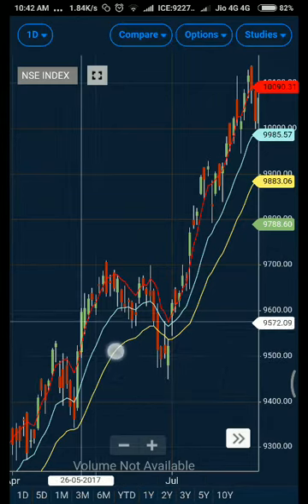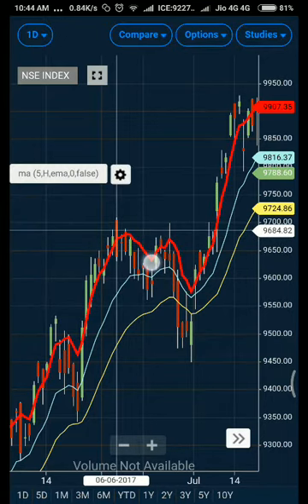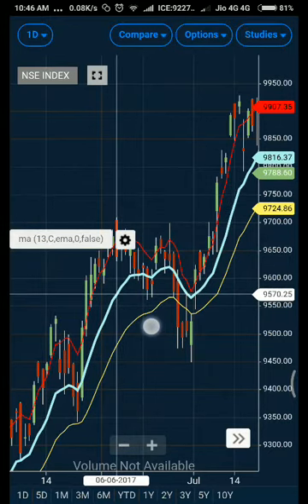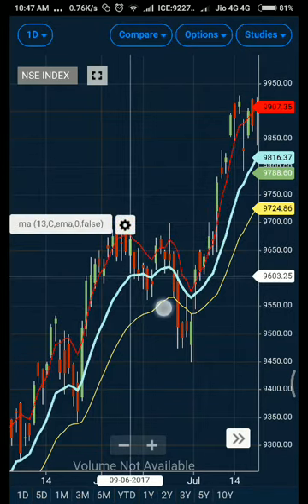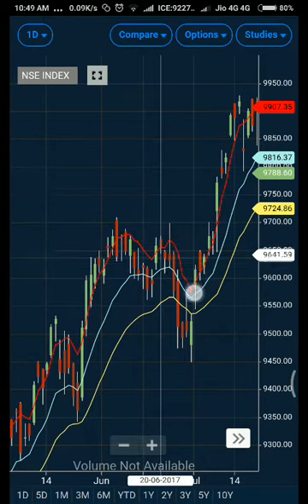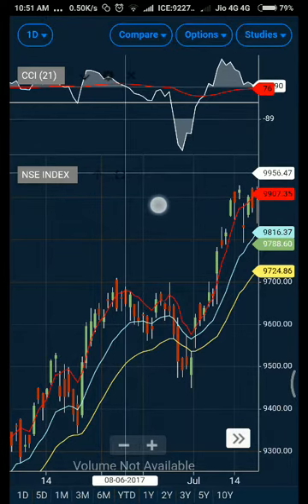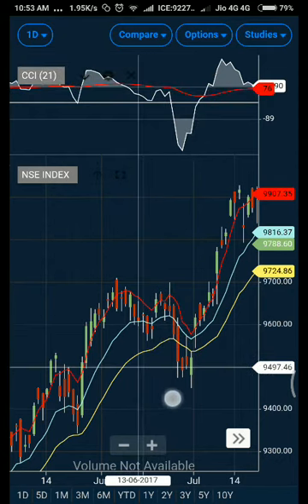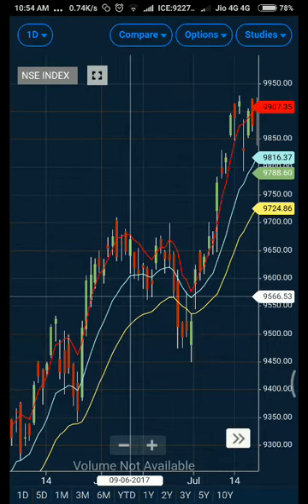(Personal Coaching) How to use Commodity Channel Index (CCI) like a pro. When to cover shorts.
1st let us learn about options ( call options, put options, concept, etc, option Greeks, delta, gamma, theta and rho.. ). Quick course on derivatives for dummies:

2nd Lets tech you how to make money from your mobile using absolutely free apps. You will also lean about chart setup, indicators and trading strategies using moving averages and how to use macd like a pro:

3rd Make money using candlestick analysis. ( market participants behavior)

4th How to decide option strategy. Introduction to various option strategies , when and how to use them for proper risk management:

5th Manage you trades for optimum profits by analyzing option chain data. This will give you edge over other traders: